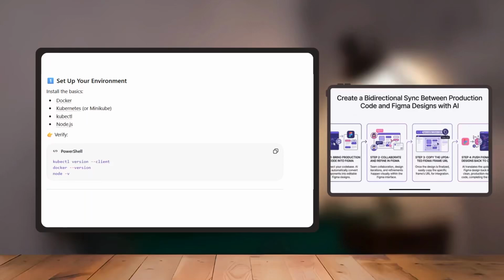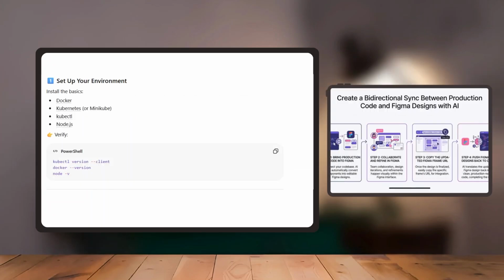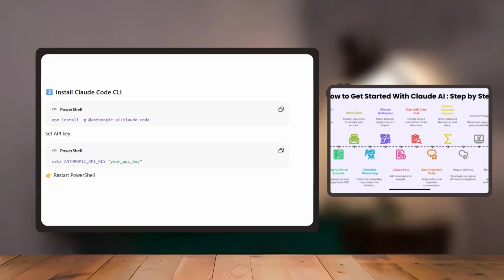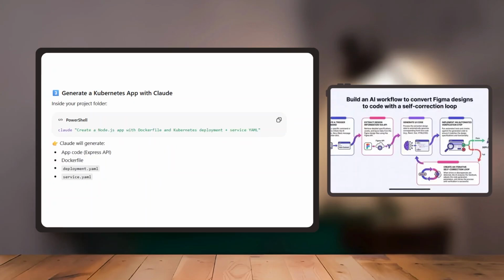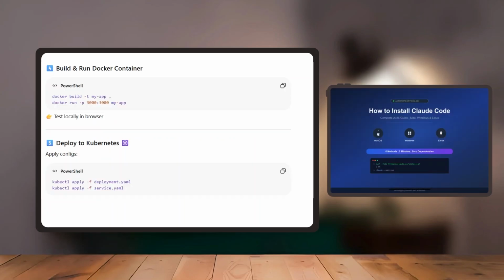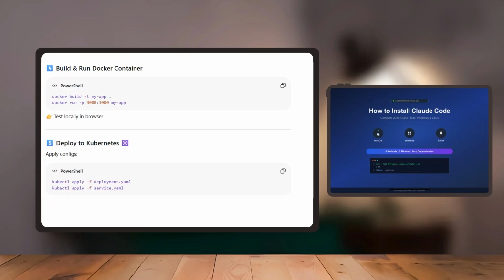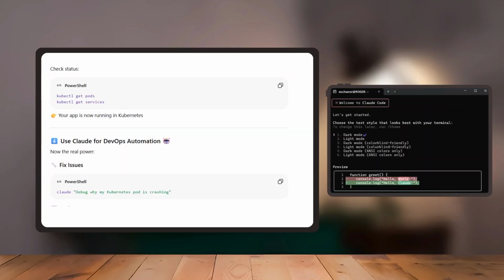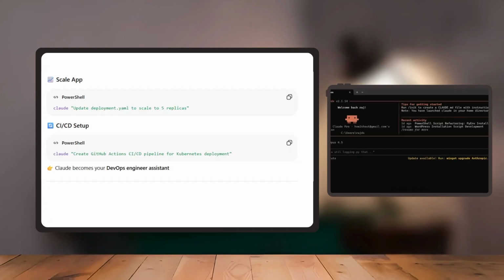How To Use Claude Code with Kubernetes | Step by Step Guide for 2026!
Using Claude Code with Kubernetes sounds powerful, but it only starts to feel useful once the setup is done in a way that actually fits real development work. In this 2026 step-by-step guide, you’ll learn how Claude Code connects into a Kubernetes workflow, where it can help the most, and why one overlooked setup choice can make everything feel far more complicated than it should.

This walkthrough is built for developers who want to speed up container and cluster-related work without turning the whole process into a mess. You’ll see how Claude Code fits into the workflow, what kind of tasks it can make easier, and where most people get tripped up when they try to use it with Kubernetes for the first time.

If you’ve been curious about combining AI coding tools with modern infrastructure, this guide will help you understand the path that makes the setup feel practical instead of frustrating.